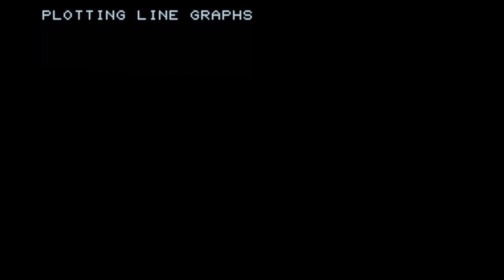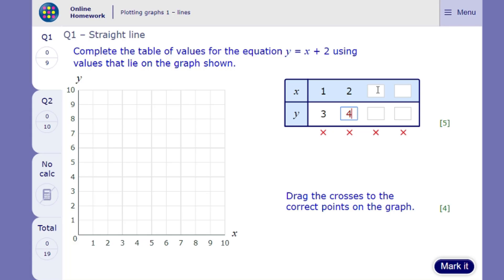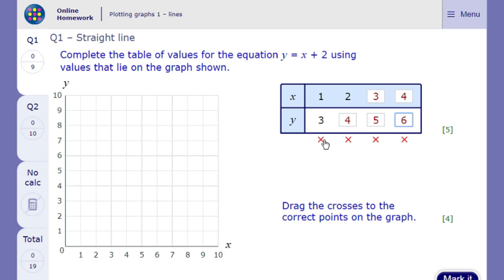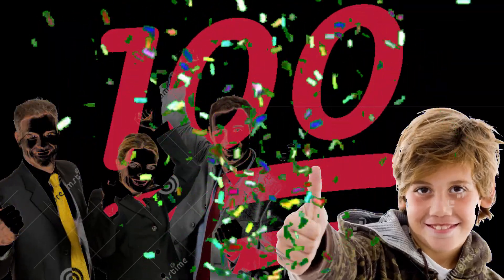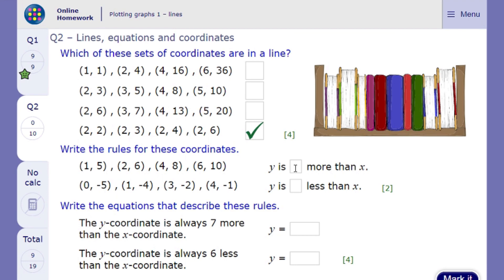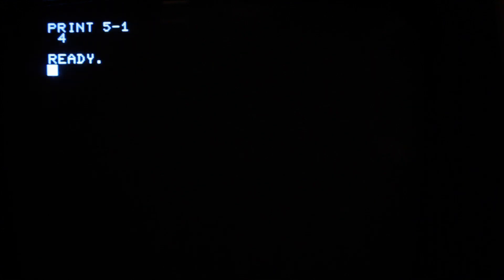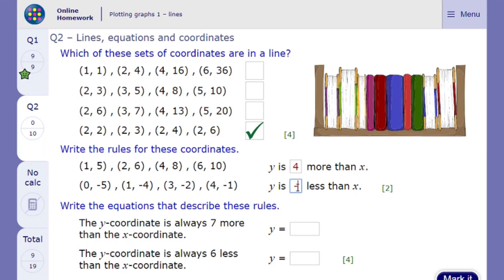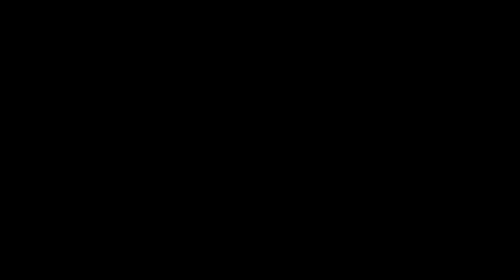Homework on a Commodore PET - Moo06!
I do maths on a Commodore PET. How does it go?

Animal Crossing: New Horizons - 12PM
Animal Crossing: New Leaf - K.K. Disco
Sonic The Hedgehog - Level Cleared
Sonic & Knuckles - Game Over
Pictionary (NES) - Title Theme
Sonic CD - Tidal Tempest Past